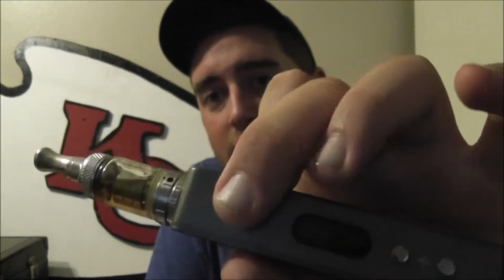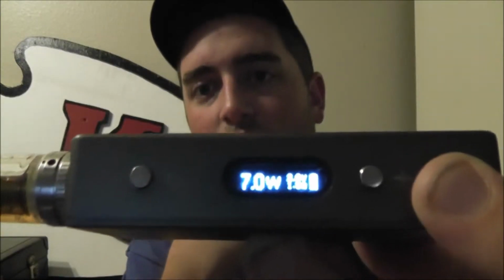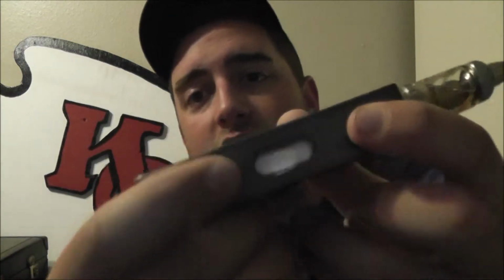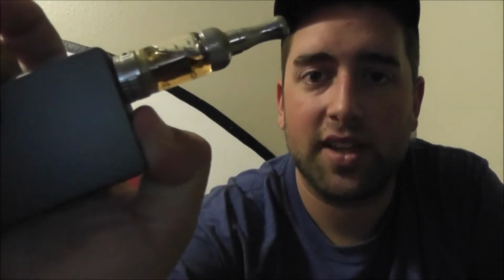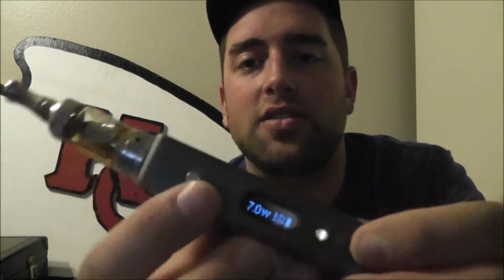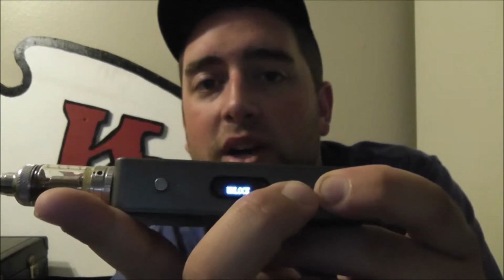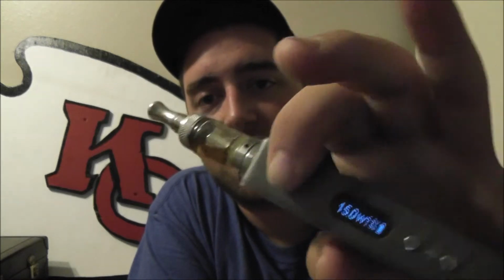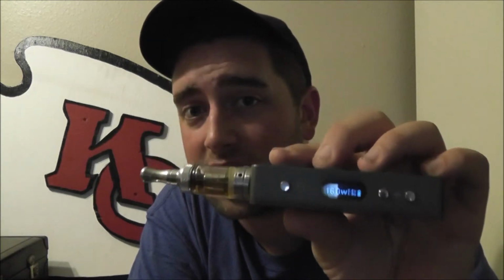IPV V2 50W REVIEW!!!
This is a great budget 50W device from Pioneer4u